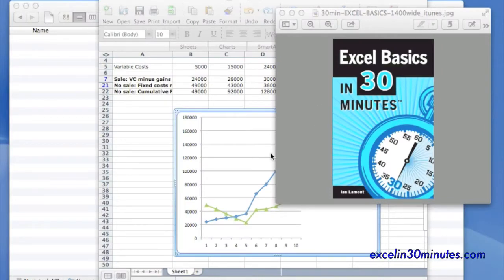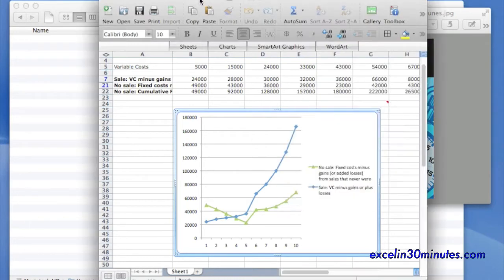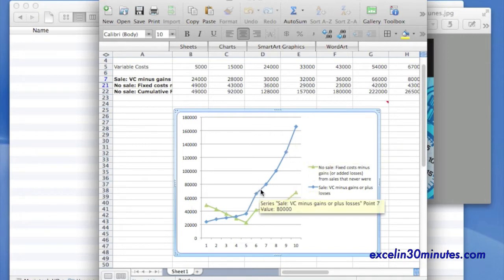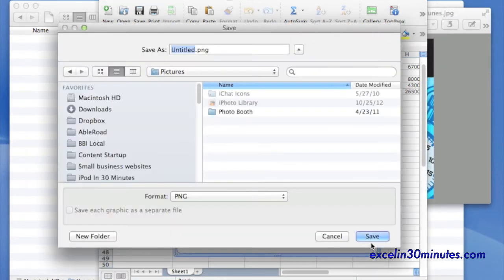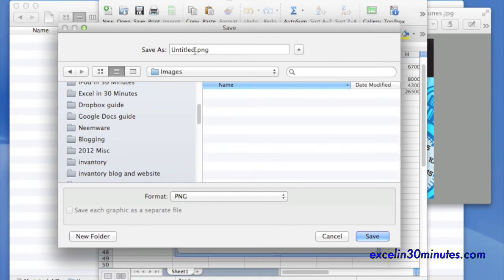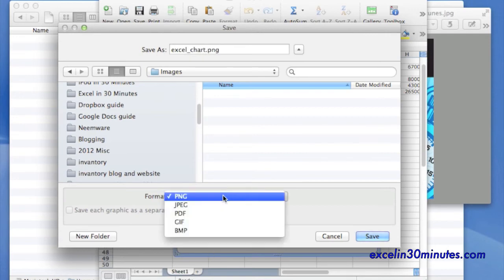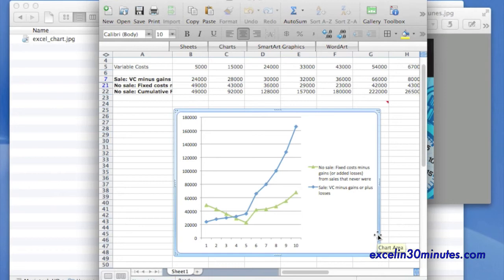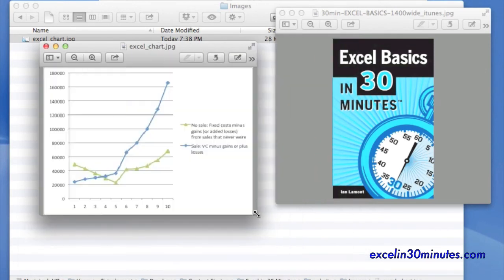How to convert an Excel chart to a jpg or png image file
In this two-minute video, learn how to export a chart as a .jpg image file. The technique works for any type of chart -- pie chart, bar chart, scatter plot, etc. Note that if you don't see the "Save As" option, select "Copy" instead. Then, open up Paint or any other image editor and paste the image, then save it as a JPG, PNG, GIF, etc. The narrator is the author of "Excel Basics In 30 Minutes". to view more videos and download the book.